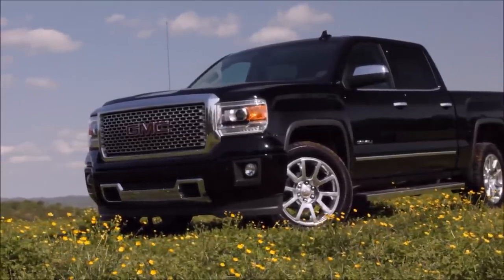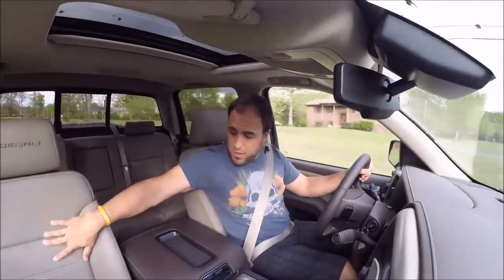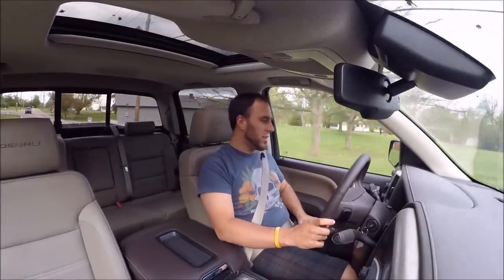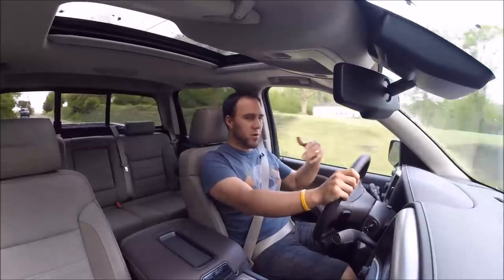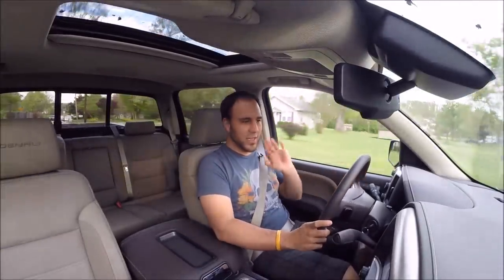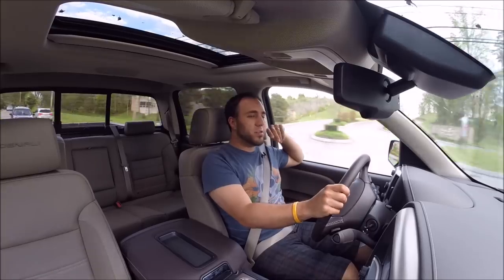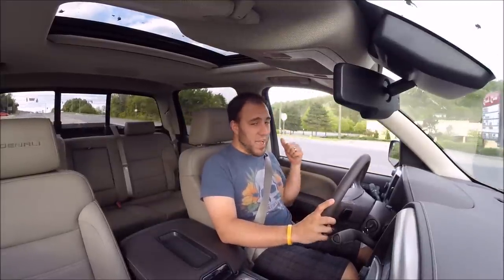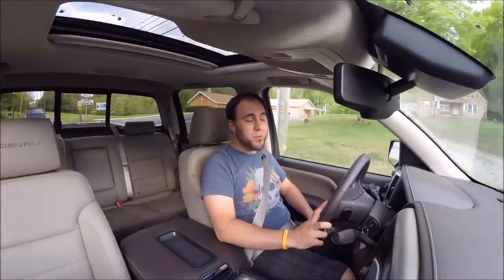2015 GMC Sierra Denali 1500 Review [ Truck Reviews ]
See more news, reviews and find high resolution photos and wallpapers

The GMC Sierra was completely redesigned for 2014, but that didn’t stop GM from adding a whole pile of improvements for 2015. A new 8-speed transmission, upgraded tow rating and, enhanced infotainment system, and new magnetic ride control suspension are all on the list. With a top-level Denali sitting in my driveway, complete with 6.2-liter V8 and 4WD, I decided to beat this truck into submission. From helping friends move, to taking care of life on my farm, I towed, hauled and got dirty in this handsome pickup.